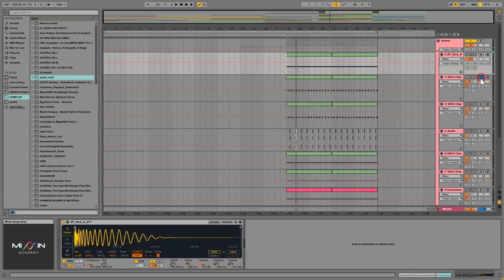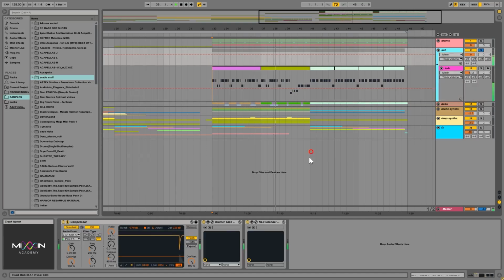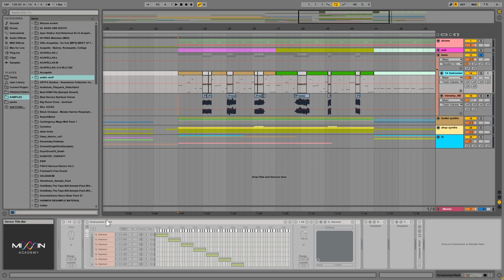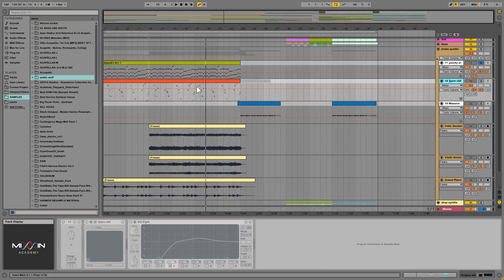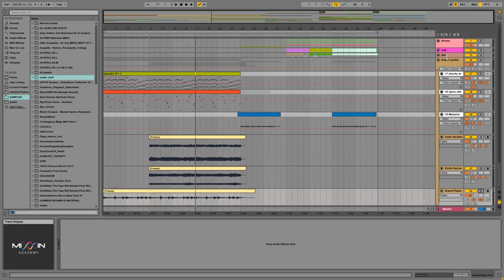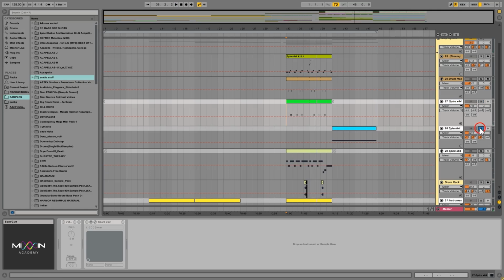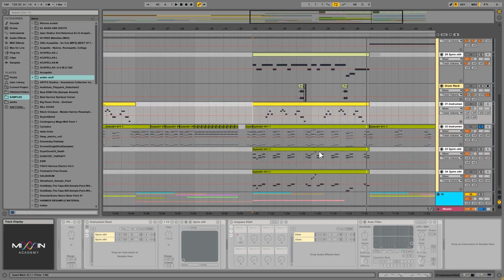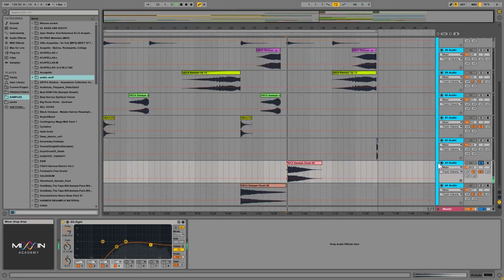Deconstructing a Sketch | First Draft (2/6) - Level 4 | Arrangement & Structure Course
This lesson shows a deconstruction of a sketch already made in order to grasp it’s structure.